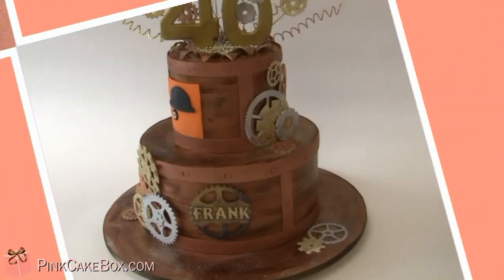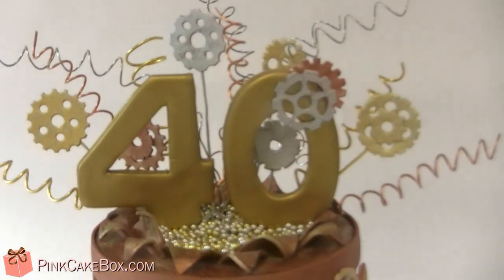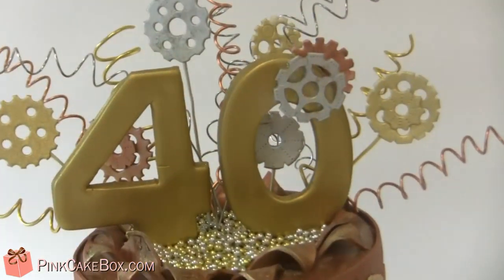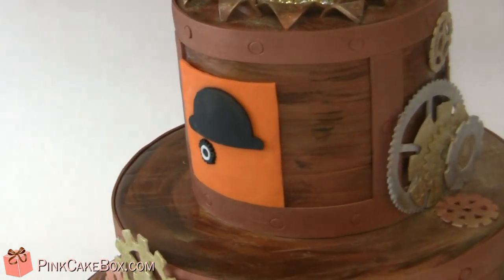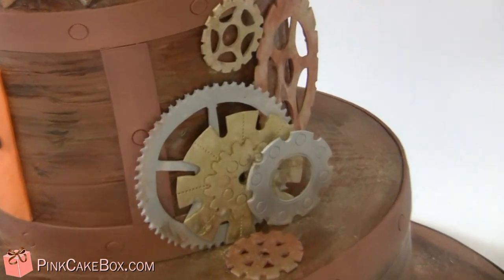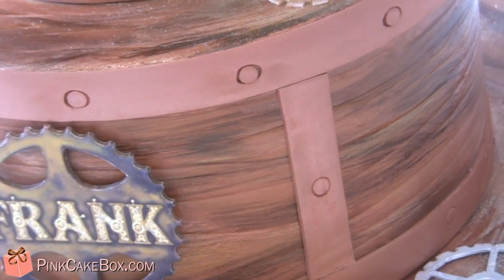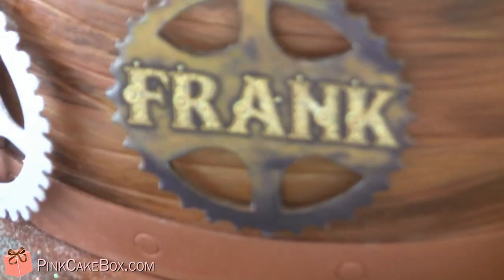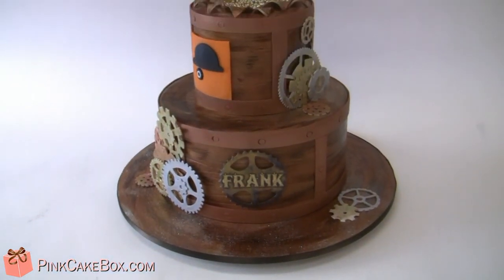Steampunk 40th Birthday Cake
Margy reached out to help design this steampunk inspired cake for her husband's 40th birthday. The top tier includes a '40' bursting through the top of the tier and decorated with wired gears, springs, and coils. Additional springs and piles of gears decorate the base of the tier.